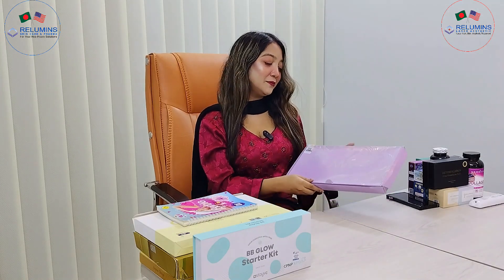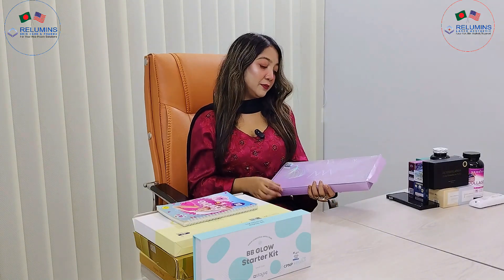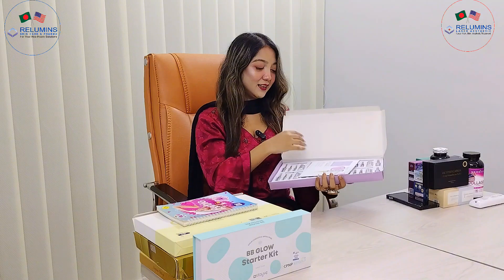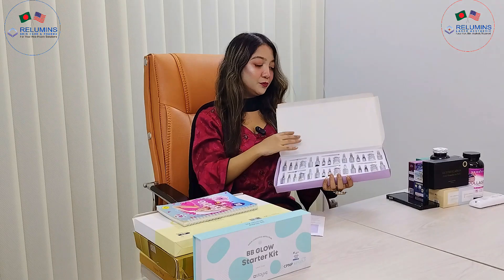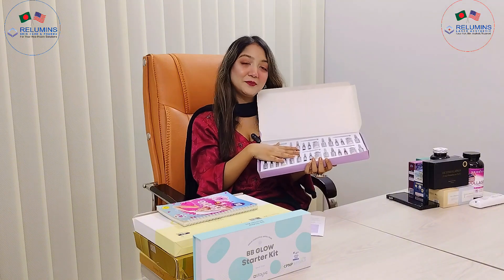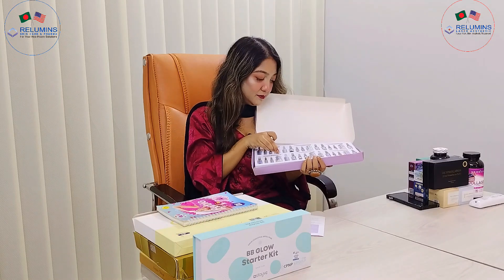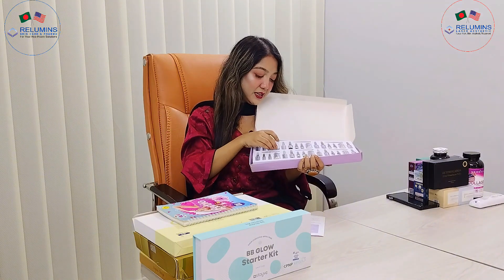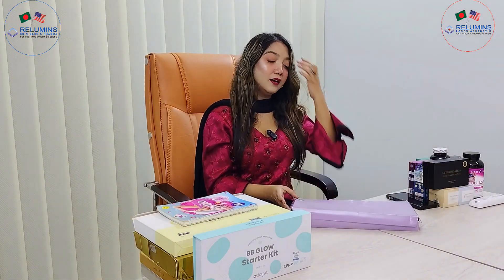Miracle white Glutathione injection 💉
𝐌𝐢𝐫𝐚𝐜𝐥𝐞 𝐖𝐡𝐢𝐭𝐞  𝐆𝐥𝐮𝐭𝐚𝐭𝐡𝐢𝐨𝐧𝐞 𝐈𝐧𝐣𝐞𝐜𝐭𝐢𝐨𝐧 𝟔 𝐒𝐞𝐬𝐬𝐢𝐨𝐧𝐬
মিরাকল হোয়াইট 60000 মিলিগ্রাম গ্লুটাথিয়ন 𝐈𝐧𝐣𝐞𝐜𝐭𝐢𝐨𝐧 এর উপকারিতা:
✅পিগমেন্টেশন এবং ফ্র্যাকলগুলি হ্রাস করে
✅ত্বকের টোন উন্নত এবং উজ্জ্বল করুন
✅সূক্ষ্ম রেখা এবং বলিরেখা হ্রাস করুন
✅ত্বকের টোন ভারসাম্যহীনতা বাড়ায়
✅ত্বকের দৃঢ়তা এবং স্থিতিস্থাপকতা বাড়ায়
✅ইউভি রশ্মি থেকে ত্বককে রক্ষা করুন
✅ত্বকের স্থিতিস্থাপকতা উন্নত করুন
✅বলিরেখা এবং অকাল বার্ধক্য থেকে রক্ষা করুন
✅কোলাজেন গঠনকে উদ্দীপিত করতে সহায়তা করে
✅ক্ষত এবং দাগ পুনরুদ্ধার করতে সহায়তা করুন

📍Dhaka Branch🏥:
➡️Head office : New Market city complex, Level 4 & 5, New  Market, Dhaka
➡️Banani
➡️Kalabagan, North Dhanmondi

📍Chittagong Branch*🏥:
➡️Khulshi , Chittagong